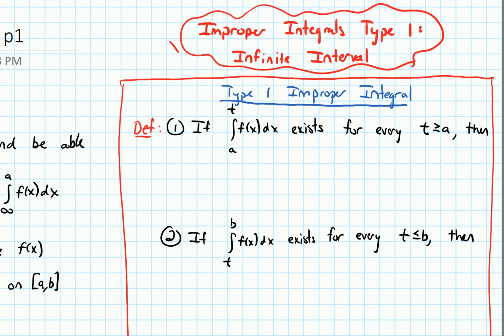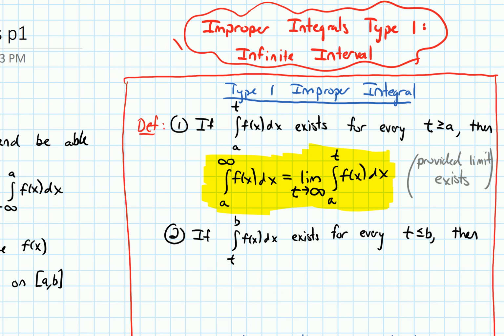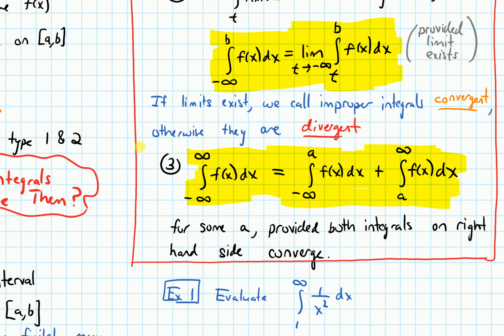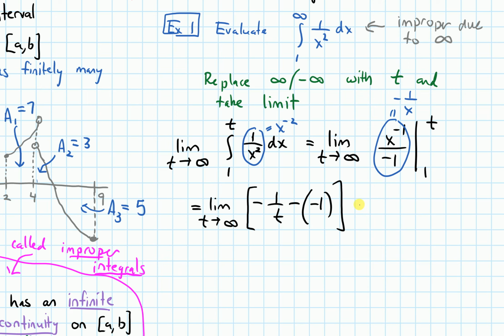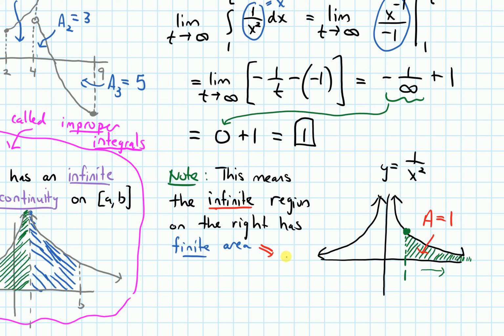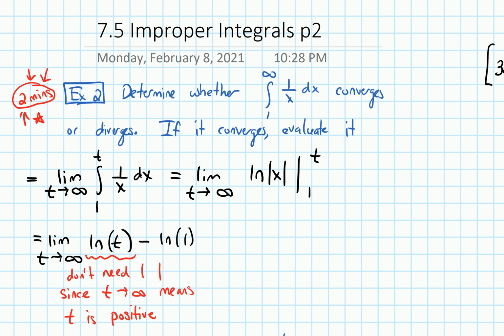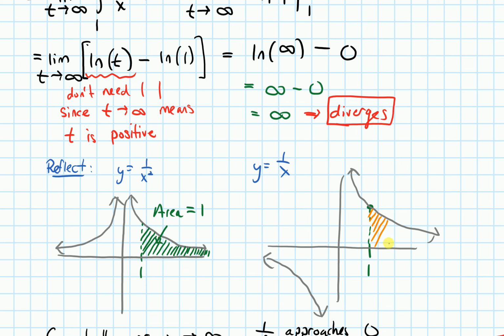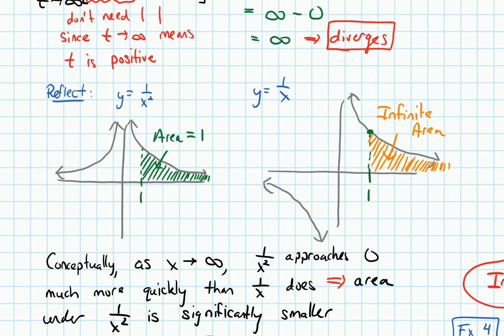7.5 Improper Integrals--Type 1 Infinite Interval (Video 3) | Business Calculus 2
Learn how to evaluate improper integrals where the limits of integration are infinite.